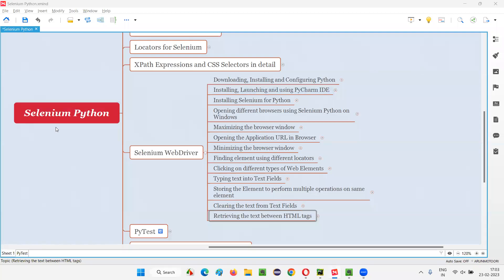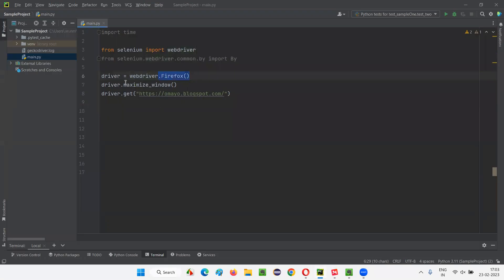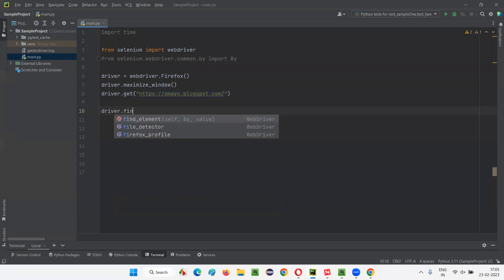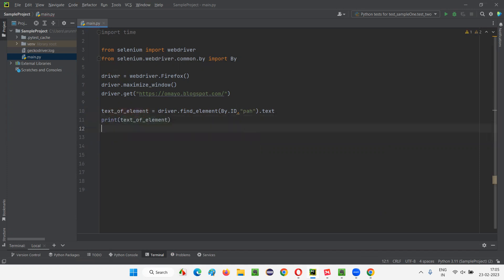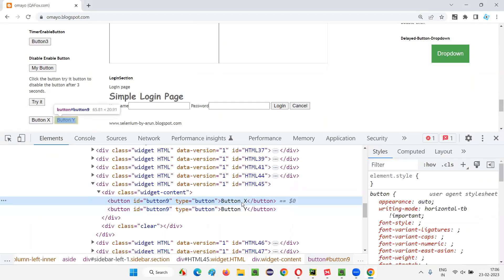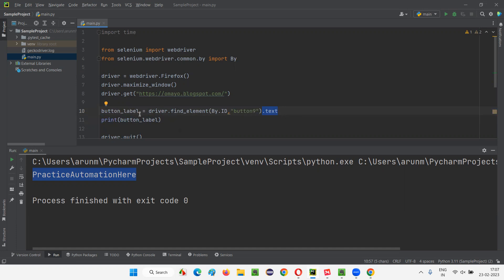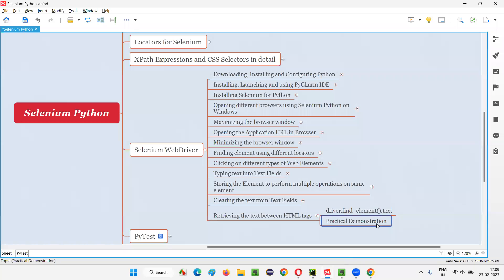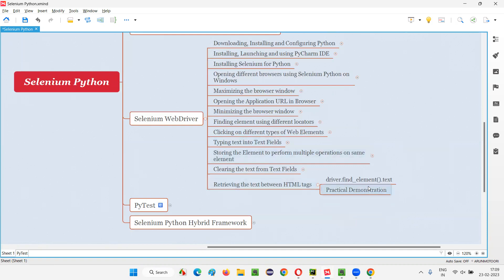Retrieving the text between HTML tags (Selenium Python)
In this session, I have explained, Retrieving the text between HTML tags as part of Selenium Python Training series.